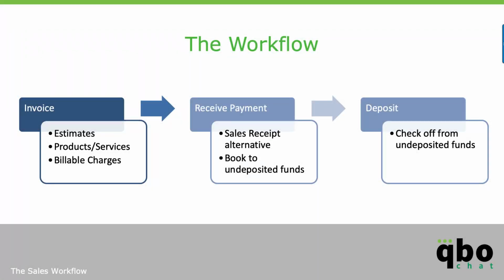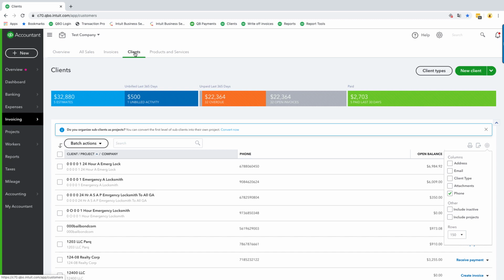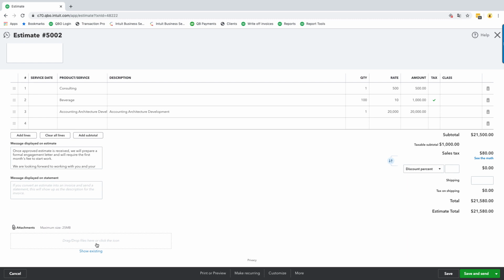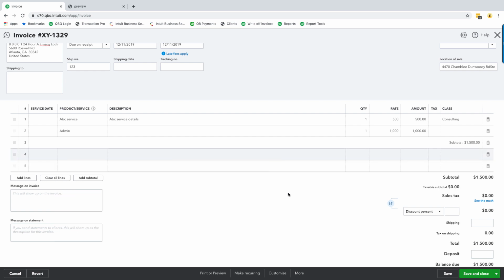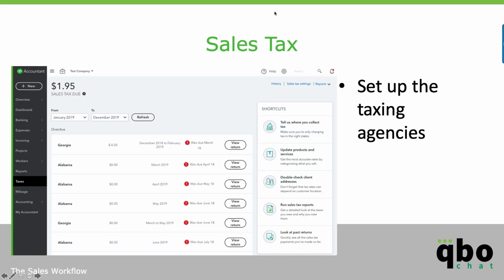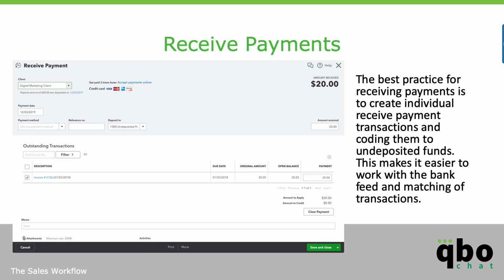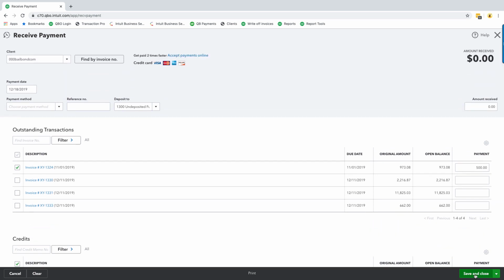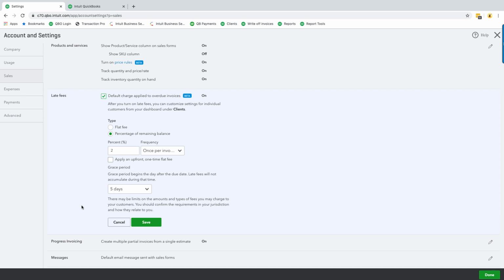Lesson 5 - The Sales Workflow